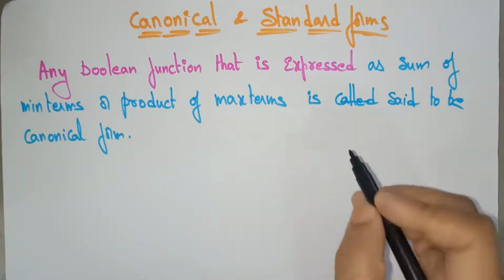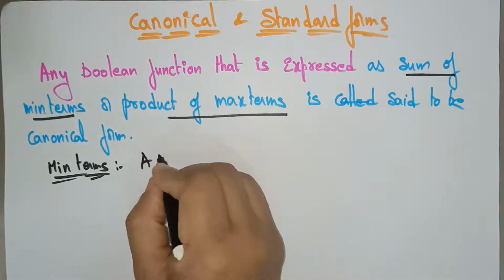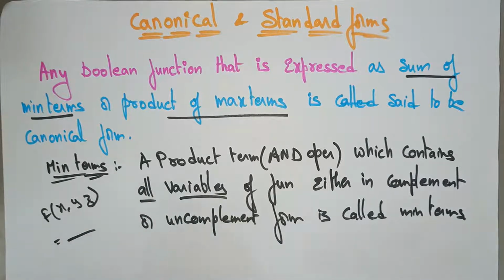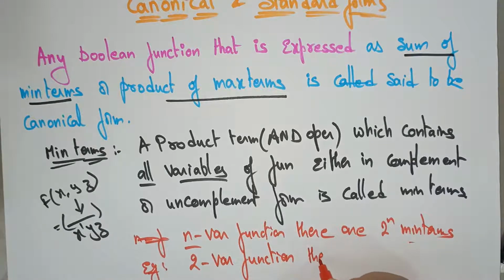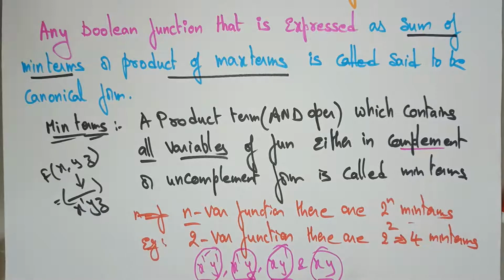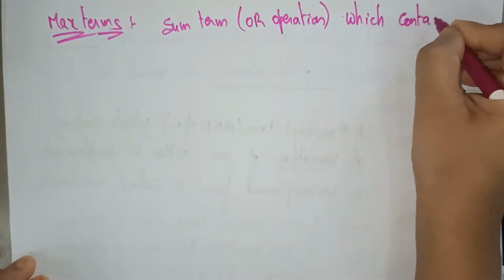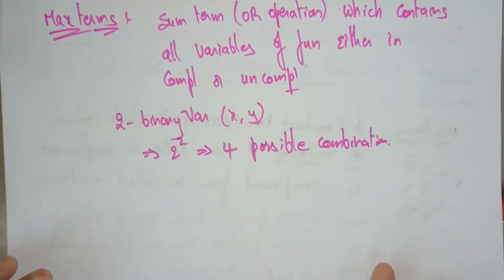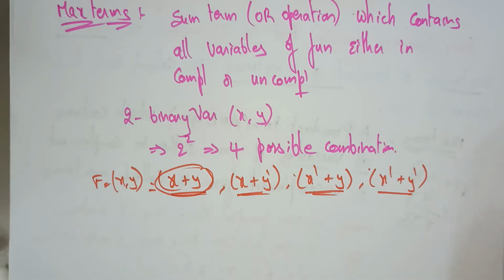Canonical Form of SOP & POS | lec-18 | Digital Logic | Lecture by Bhanupriya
What is Canonical form of min and max terms ?